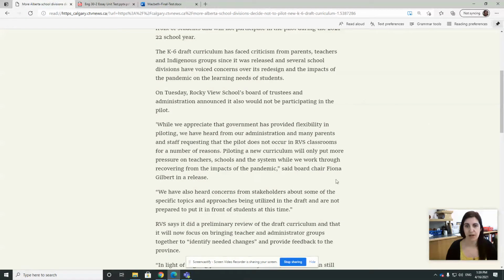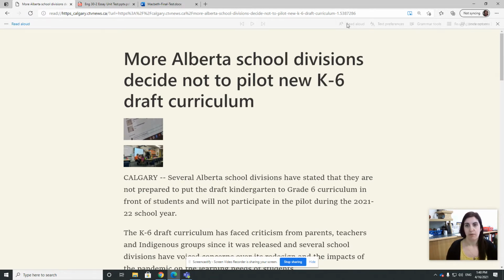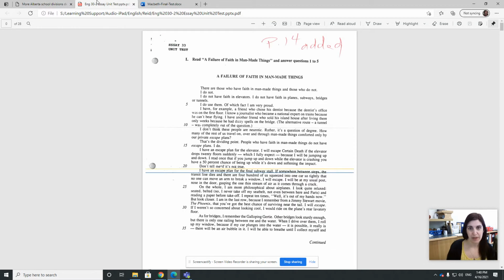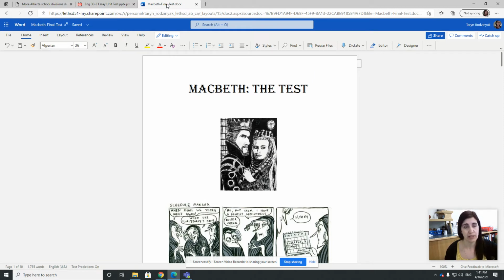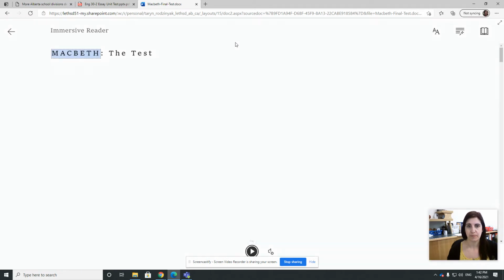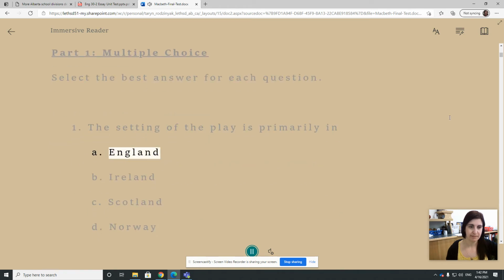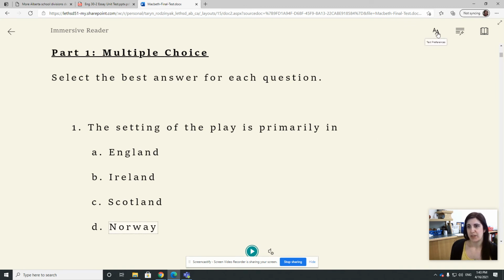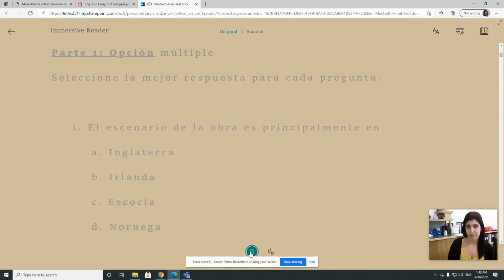Using Immersive Reader in High School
Check out some cool applications for immersive reader! Immersive reader can:
-Read webpages aloud to students
-Read PDF files to students
-Allow students to have quick access to audio for exams!